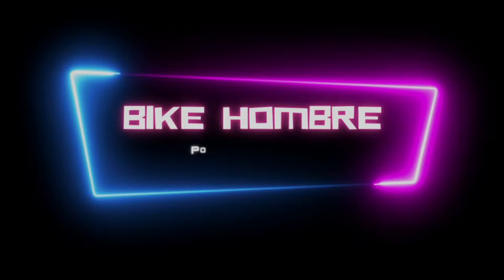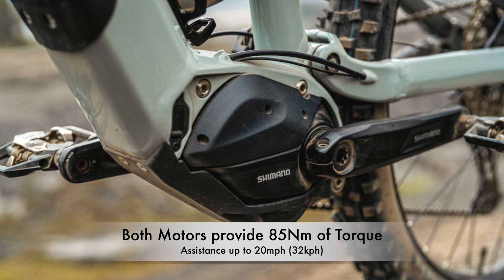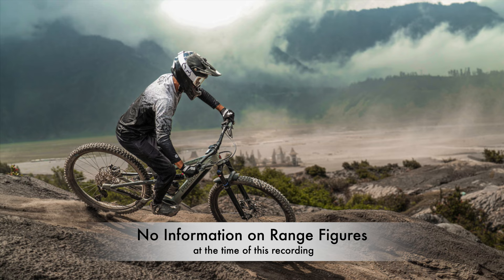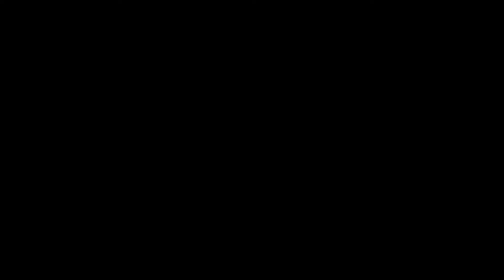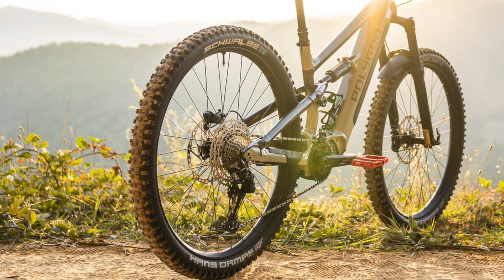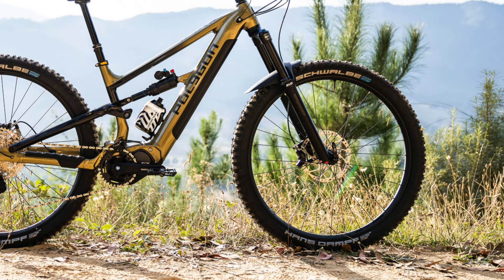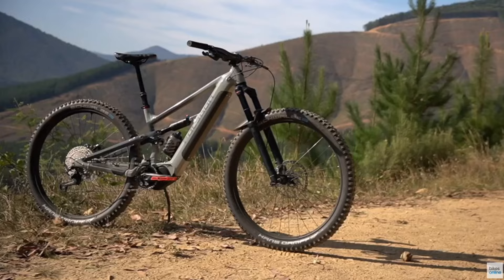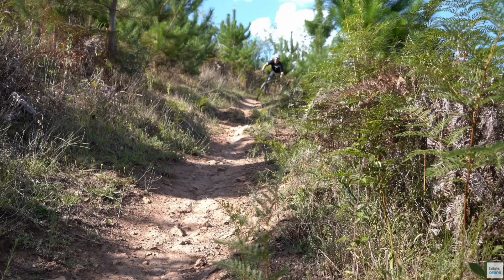Polygon Siskiu TE e-MTB | Overview of Specs, Details, Builds & Pricing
Polygon has just released the details on the all new Siskiu TE electric mountain bike, which is actually affordable! In this video we're going to take at the specifications, details, builds and pricing of this new bike to see if this is a game changer in the e-mtb trail bike segment.